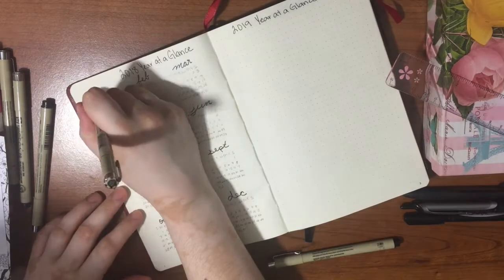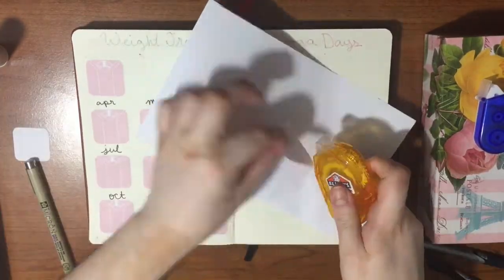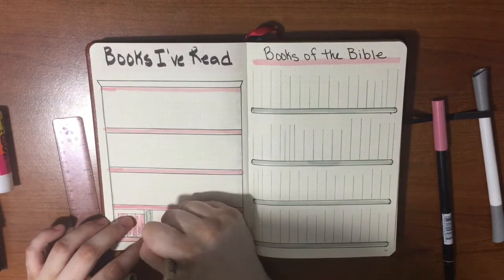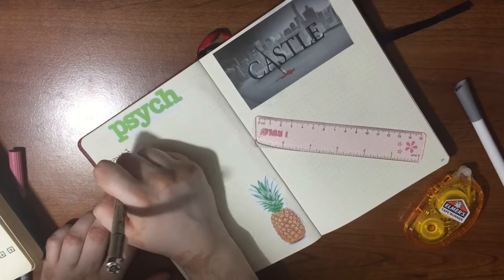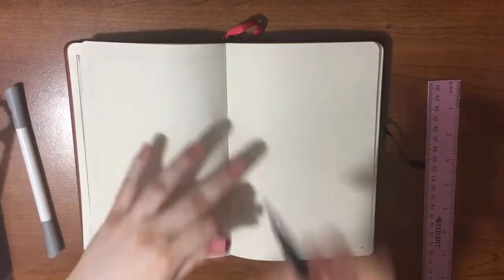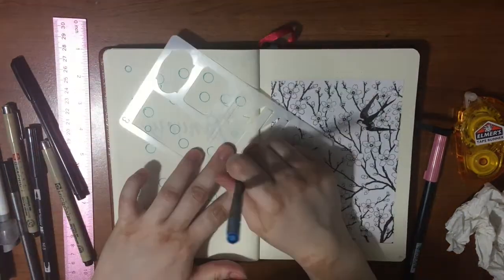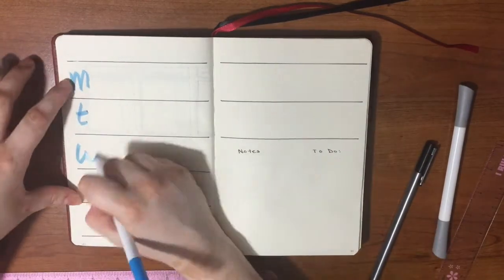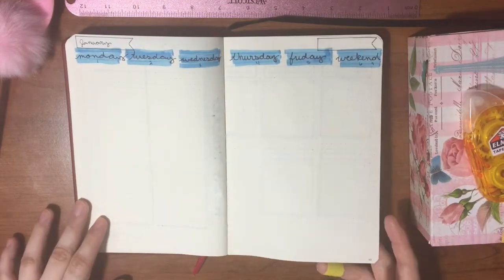Planner Setup 2018 Pt. 2 | Bullet Journal | January Setup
Hey guys, I know it's a couple of weeks since New Year's Day but I still wanted to post my planner setup. This is part two: the setup of my Bullet Journal as well as the January setup. I hope you guys enjoy.

Staedtler triplus fineliner - black
Pen + Gear fine point marker - blue pen
Pentel Eraser - Walmart
Elmer's tape runner - Walmart
Avery Glue stick - Walmart

Taking the following from CoffeeBreakwithDani because she said what I wanted to express perfectly: "YouTube is a great place to be creative, meet new friends, and learn! My channel is a warm, welcoming, and safe place! In order for me to upkeep the integrity of our safe zone, I only implement ONE code of conduct and that is: Share comments that are positive, helpful, empowering, uplifting and productive. Negative comments will automatically be erased, and hateful, hurtful, or negative people will automatically be blocked. Remember that every time you disrespect someone, you are simply disrespecting yourself. I have no tolerance for that here. And for those of you with continued positivism... THANK YOU for being you, and giving me so much of your time! You are loved, needed, and highly appreciated! ♥"

Planner setup 2018 | Plan with me | Traveler's Notebook | Bullet Journal | BuJo Setup | bullet journal inserts | Pink | cute | kawaii | pigma micron | Tombow | 2018 Planner Setup | January Bullet Journal setup | January Setup | Bujo | Bullet Journal designs | trackers | coloring pages |